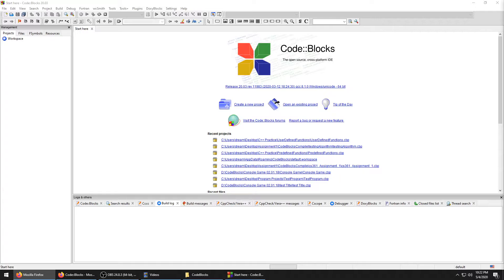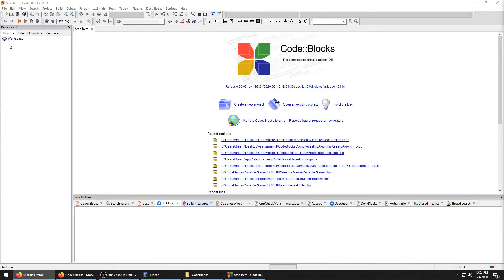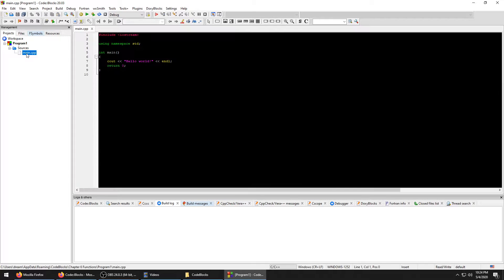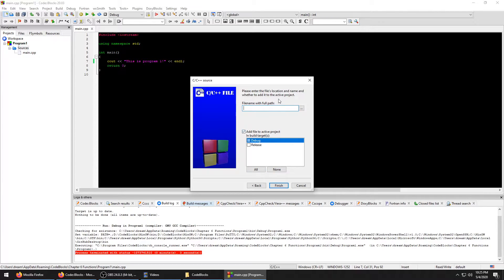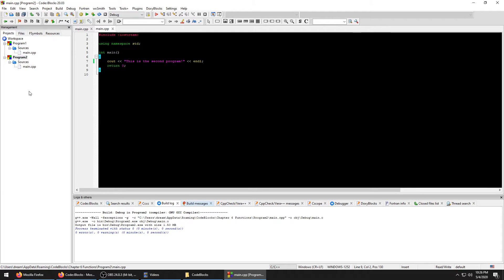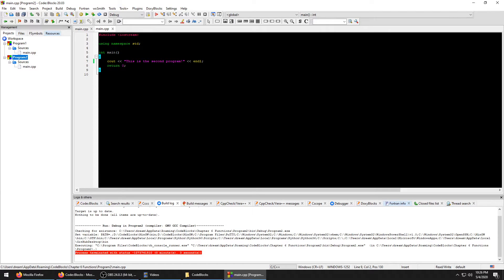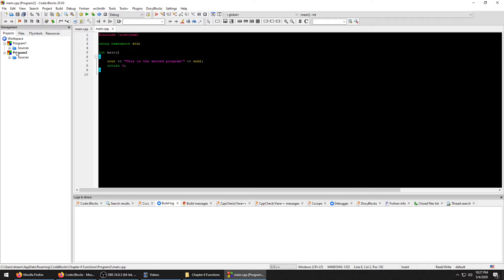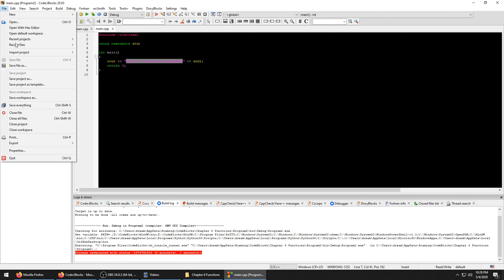How to have Multiple Main Files in Code Blocks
This video shows you how to have multiple, independent programs that can run and test separately in the same Workspace using the Code Blocks IDE.